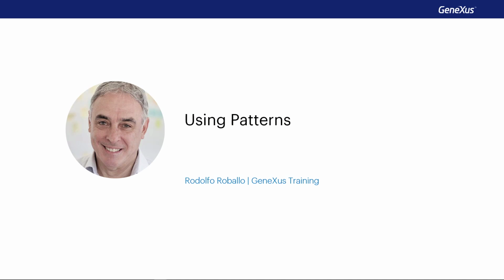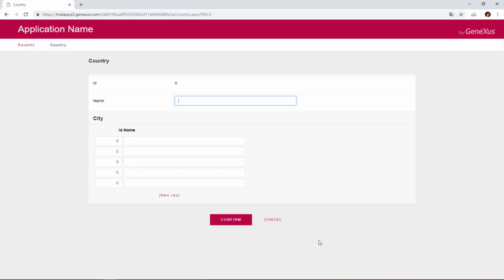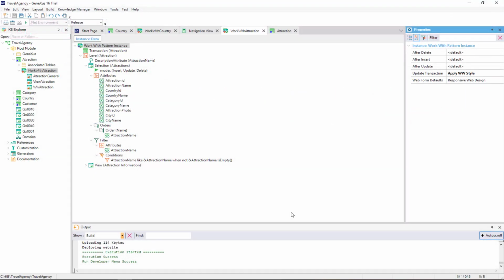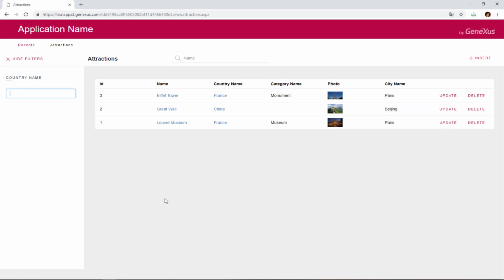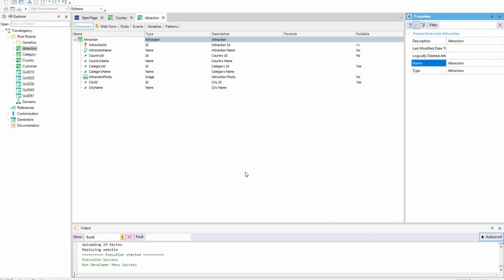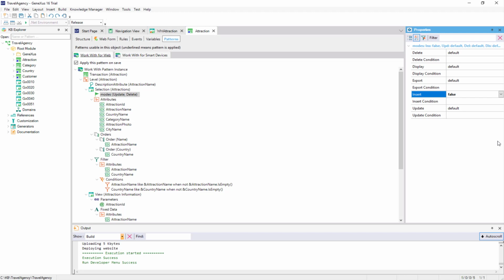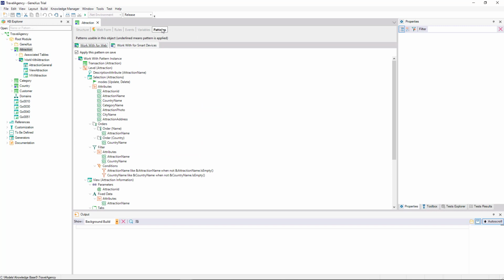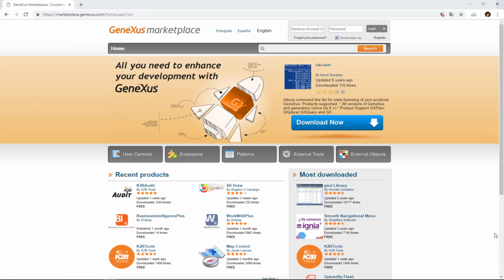Using patterns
On GeneXus objects defined in the KB such as transactions, we may apply some patterns that build other objectos on them to add functionalities, like those provided for by the pattern Work with the data of a trasaction.